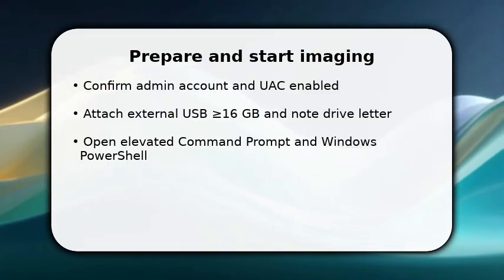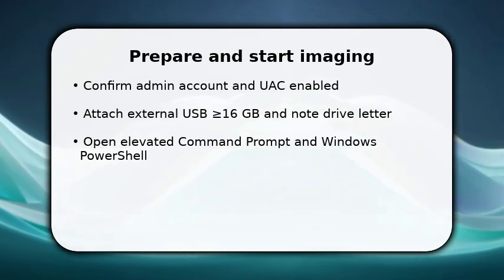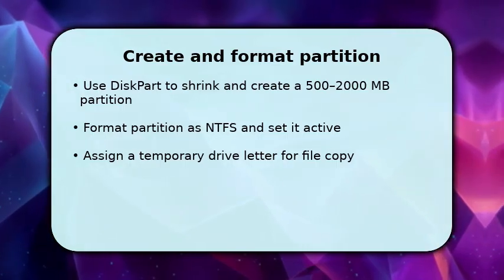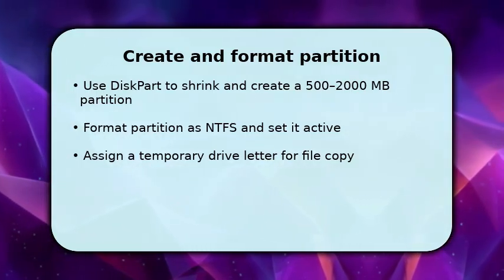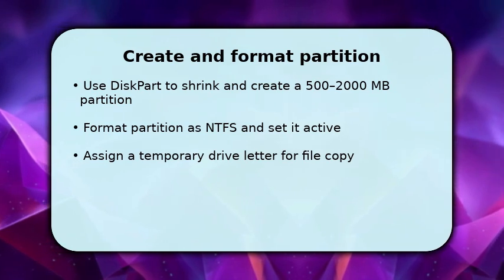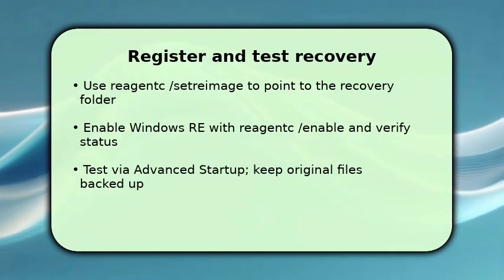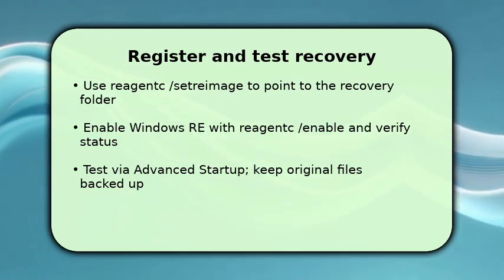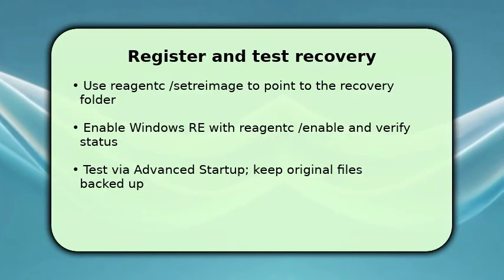How to Recreate Recovery Partition Windows 10 (easy Method)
Learn the straightforward steps to recreate a recovery partition on Windows 1 extranet. This video guide is perfect for users who need quick access to system restore or want an easy way back after accidental changes.

recreate recovery partition,